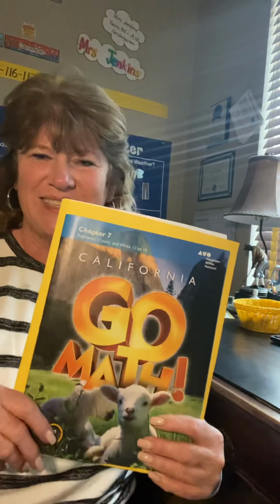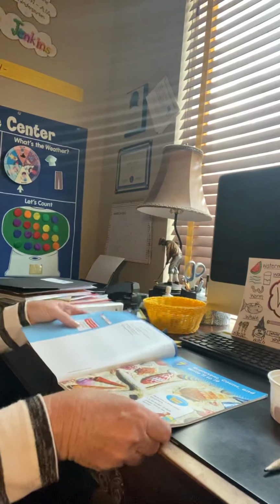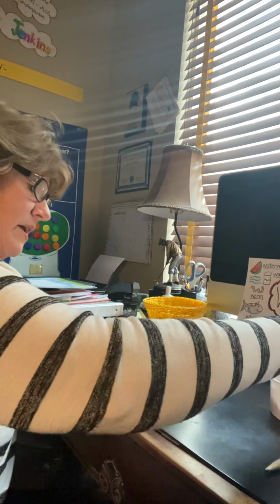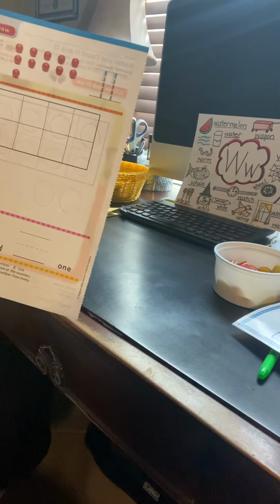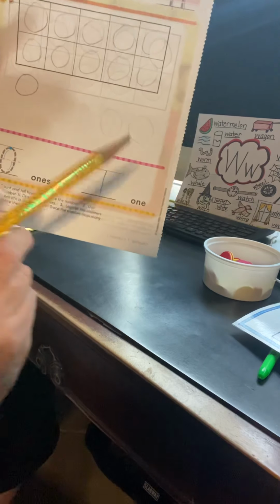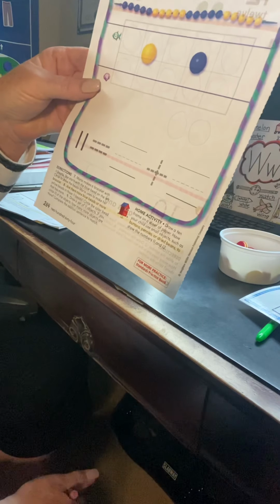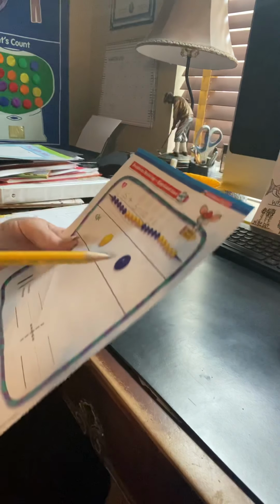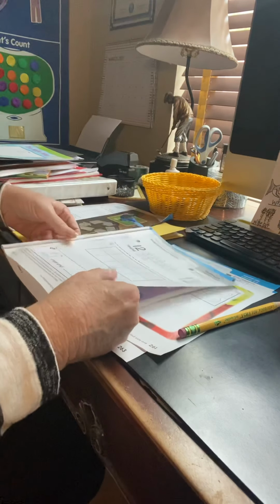Go Math - Numbers #11-19. - Model and Count 11 and 12